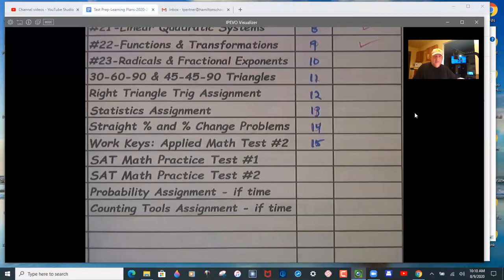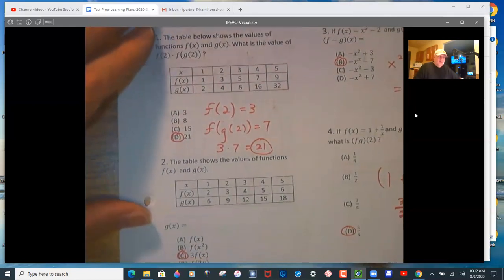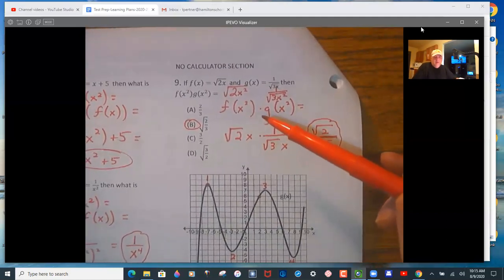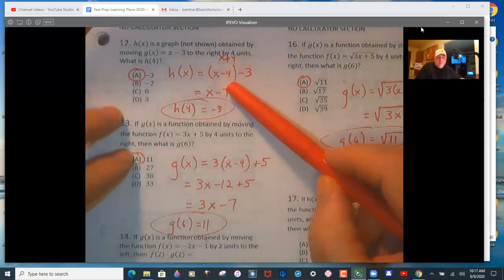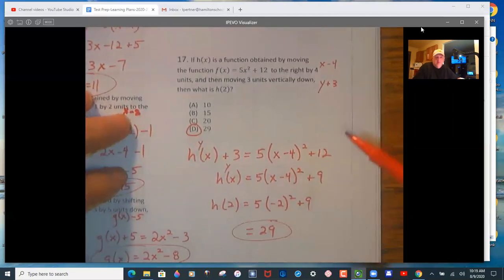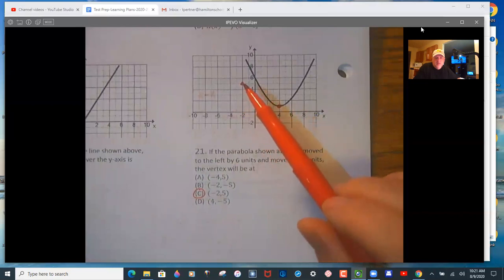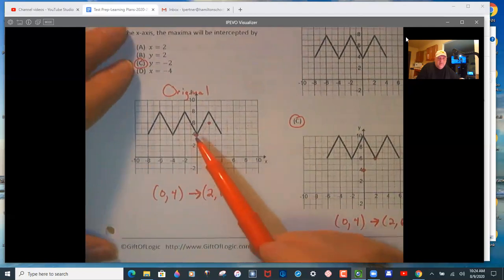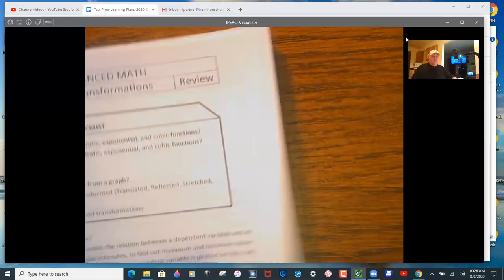Mr. Pertner-Test Prep-Functions & Transformations